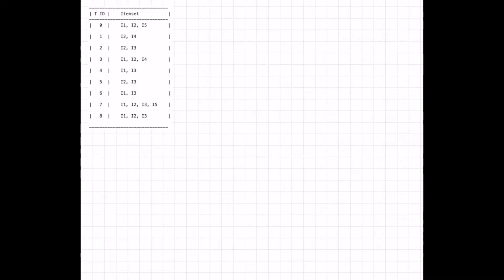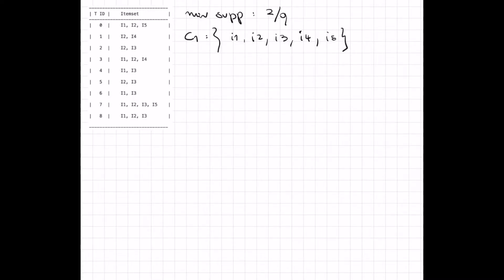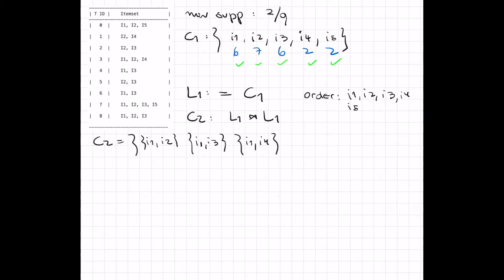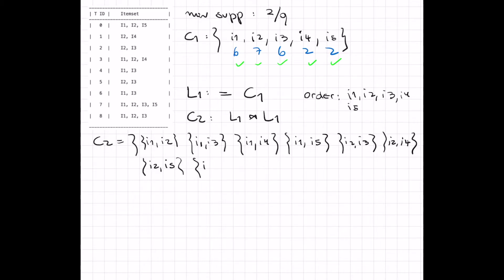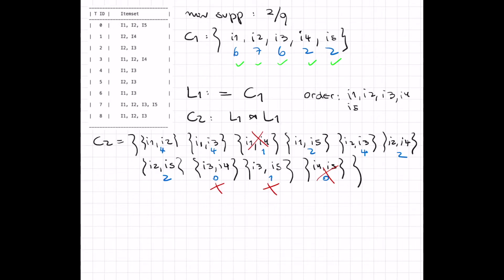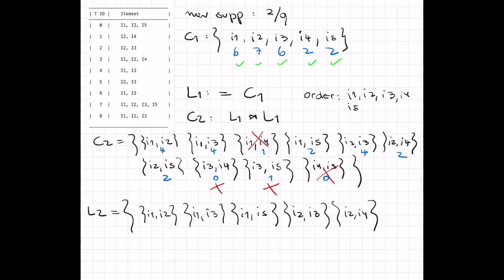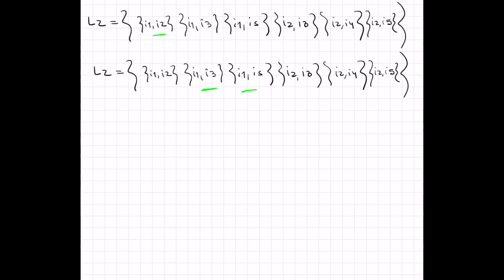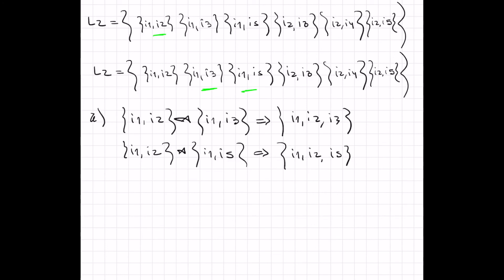Tutorial 1: Association Rule Mining: Part 2A: Practical Exercise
This is the first video of the second part of a sequence of six videos describing a full tutorial on association rule mining. Here, we apply the algorithm seen in part 1 to find association rules in a toy dataset.